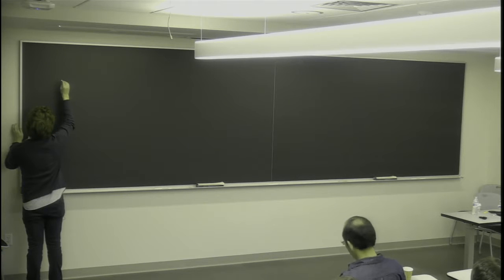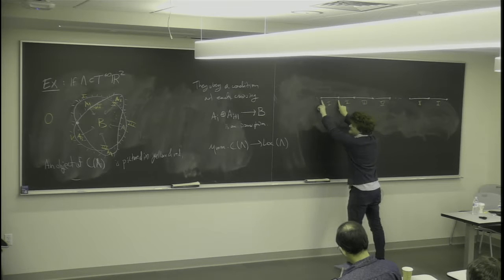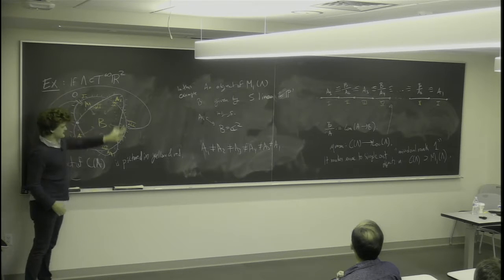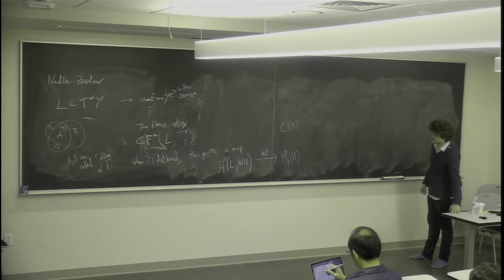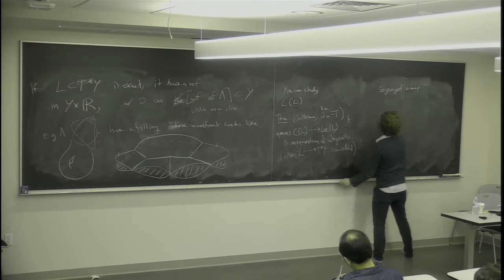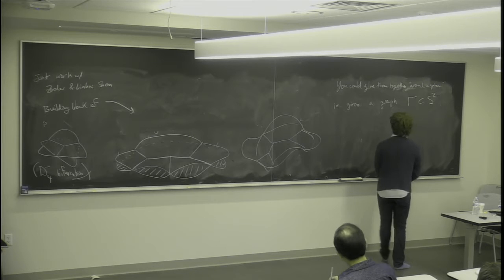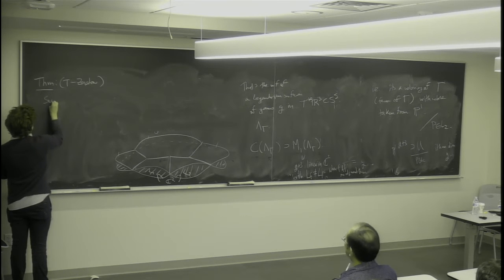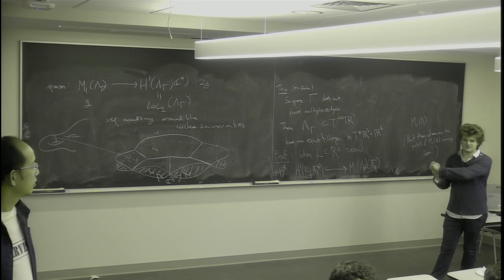Invariants of Lagrangians via microlocal sheaf theory, examples in 3 dimensions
David Treumann speaks about a family of Lagrangian handlebodies in R^6 at the Center of Mathematical Sciences and Applications' Mini-workshop on SYZ and Homological Mirror Symmetry.